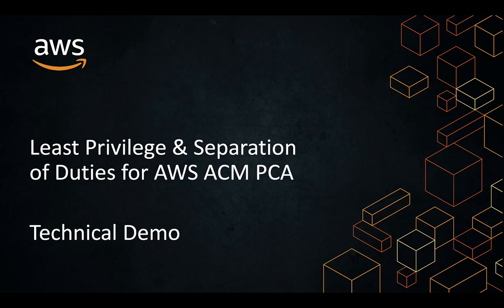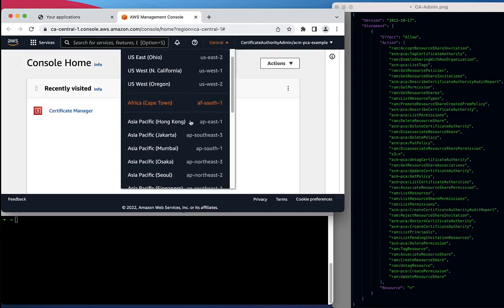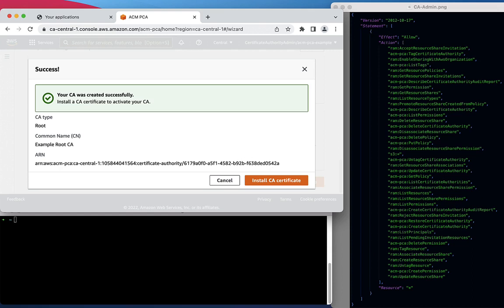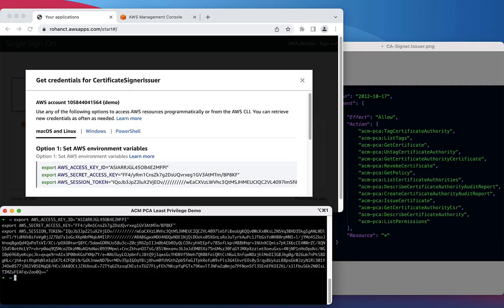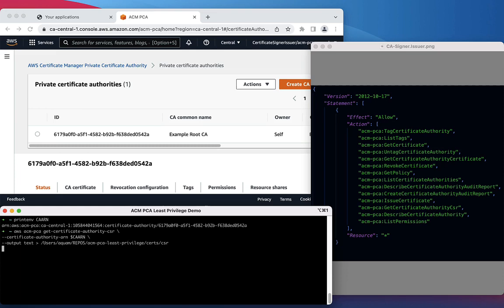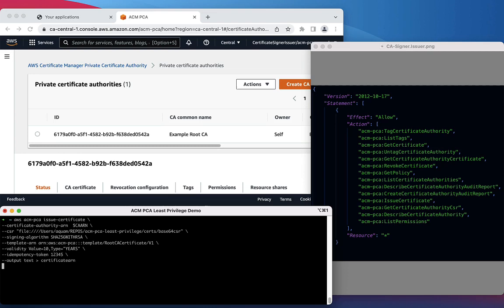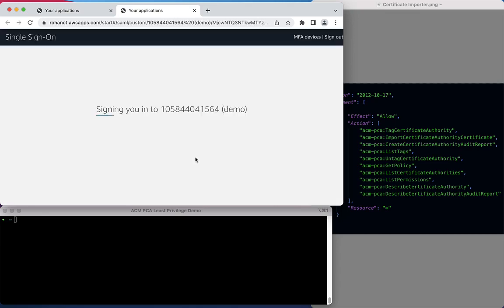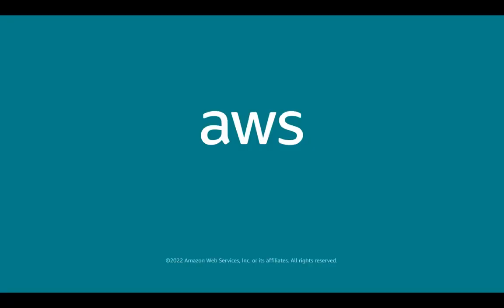Least Privilege & Separation of Duties for AWS ACM Private CA - Technical Demo | Amazon Web Services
Technical demo of how to achieve least privilege and separation of duties using AWS ACM Private CA. This solution demonstrates how different ACM Private CA API calls are used through the process of setting up a certificate authority.

Three personas - a certificate authority administrator, a certificate signer/issuer, and certificate importer will be created with distinct least-privilege permissions. We will then show how to use these personas to set up a certificate authority.